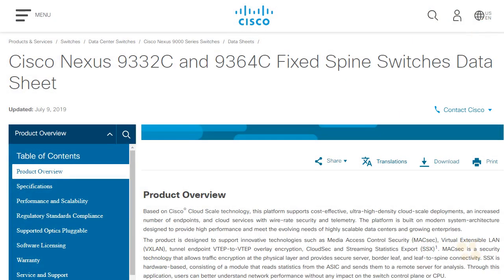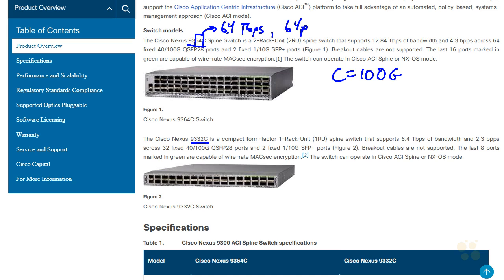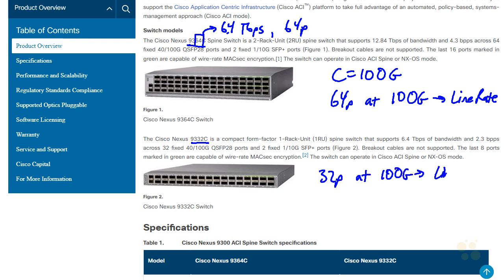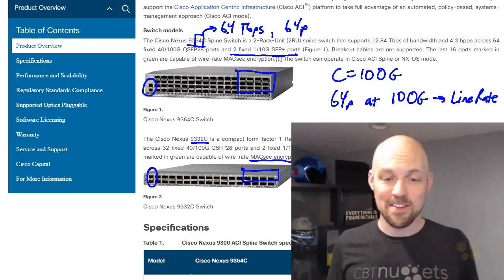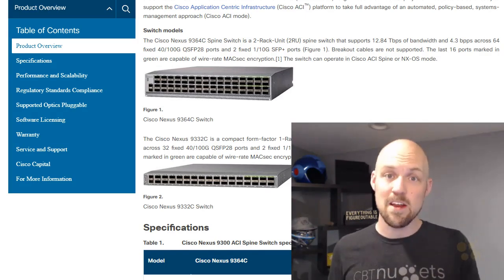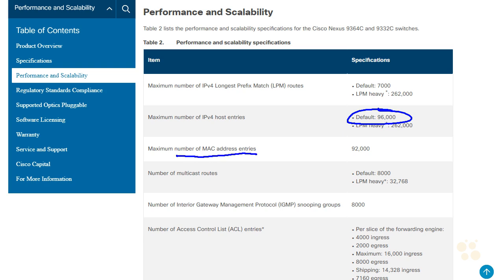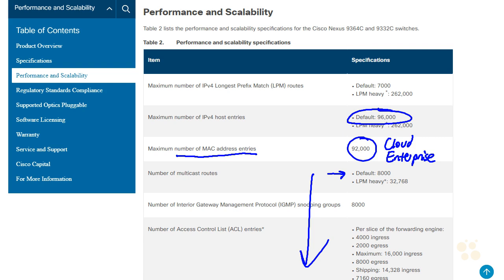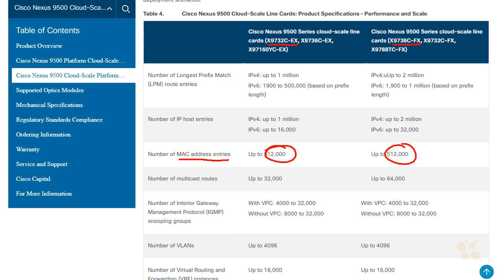10 Nexus 9300 Spine Switch Models cip